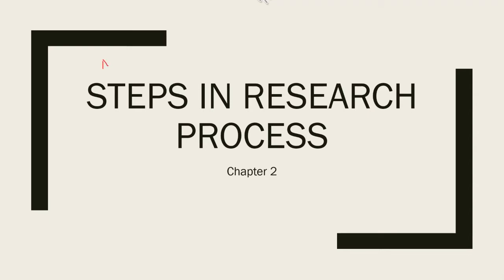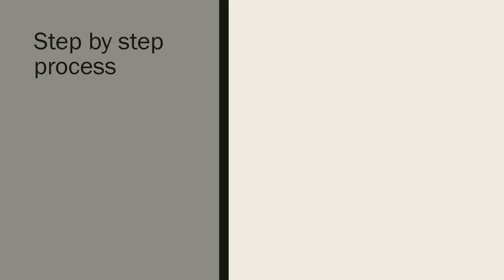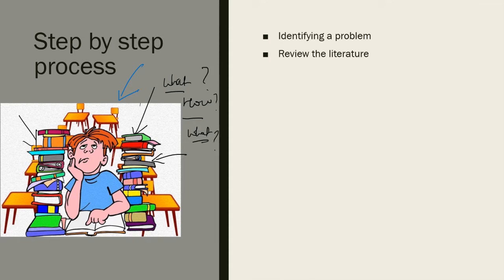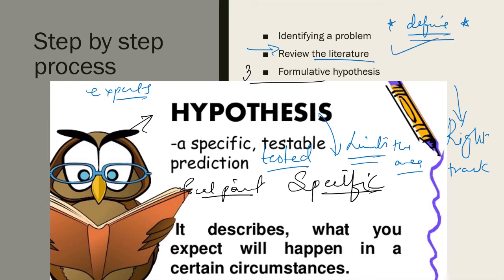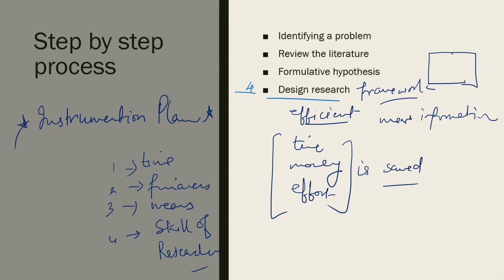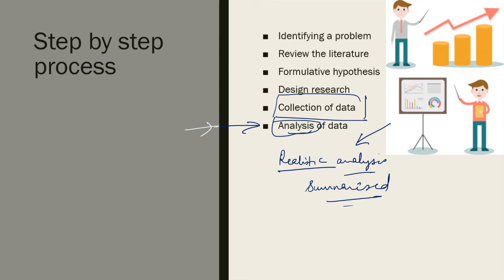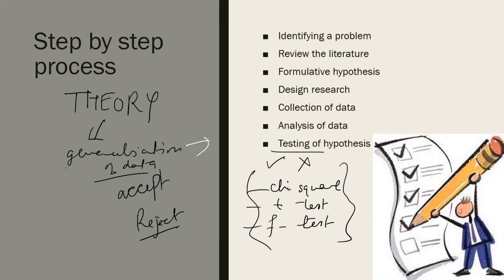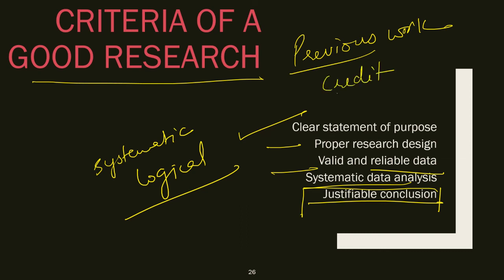Steps in Research Process | Mass Media Research | SYBMM | Mumbai university | Fourth Semester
This video is to help students of second year of BMM and the portion will cover the prescribed syllabus of " Mass Media Research " by University of Mumbai.
the objective is to Introduce students to debate in Research approaches and equip them with tools to carry on research and to understand the scope and techniques of media research , their utility and limitations.

steps involved in the research process covered in this lecture are:
# review the literature
formulative hypothesis
design research
preparation of research report
criteria of a good report